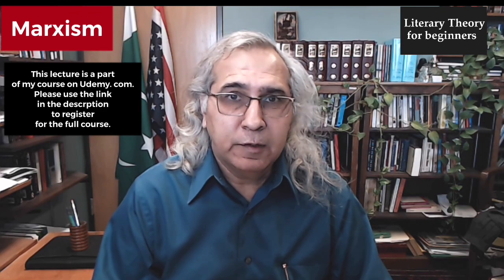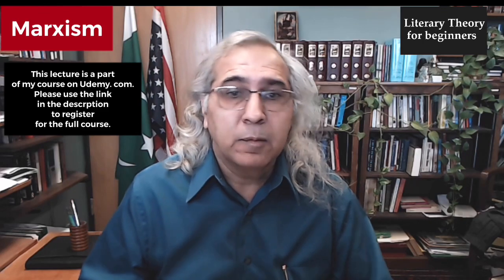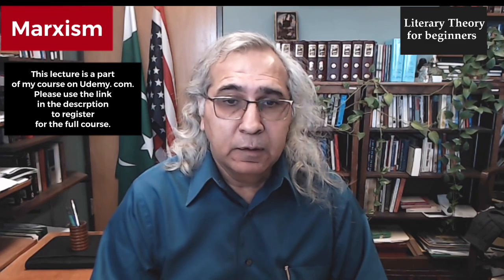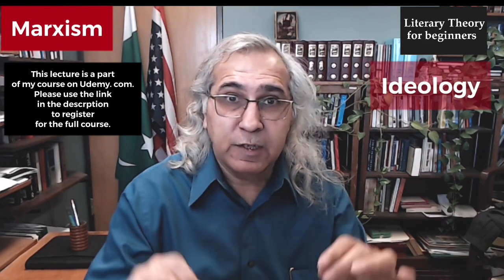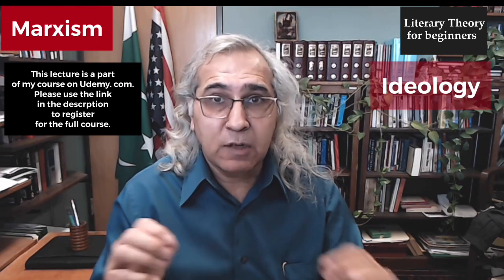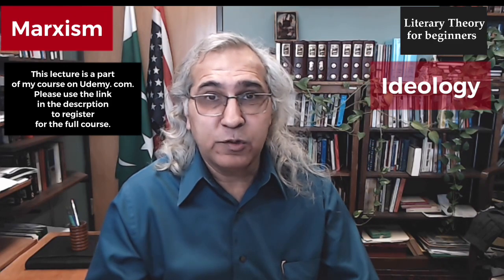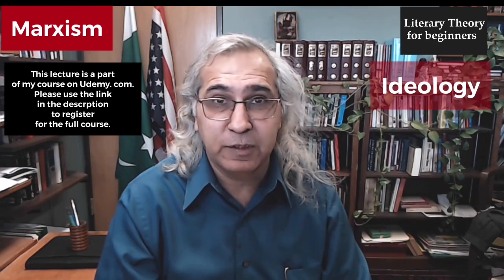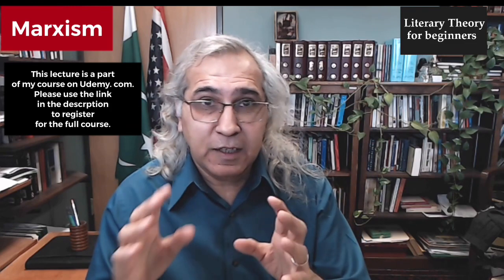Literary Theory: Marxism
This lecture is a part of my Udemy course on Literary Theory. Please use this link to register for the full course: